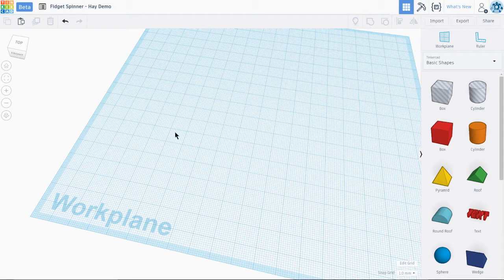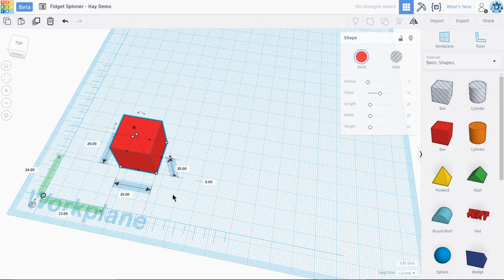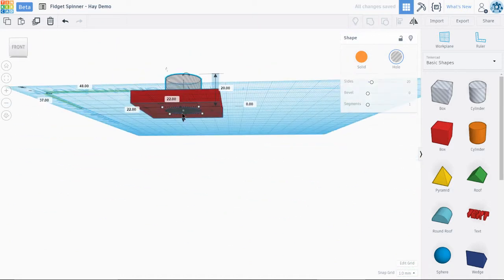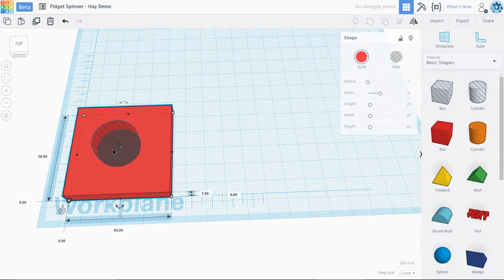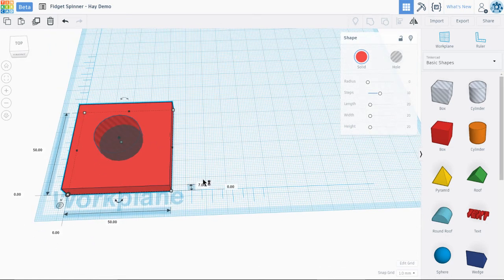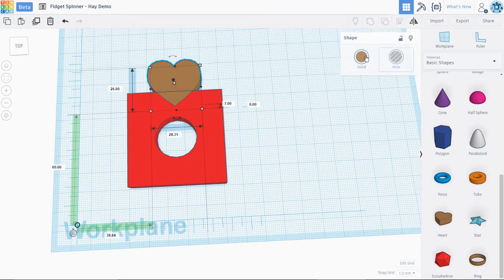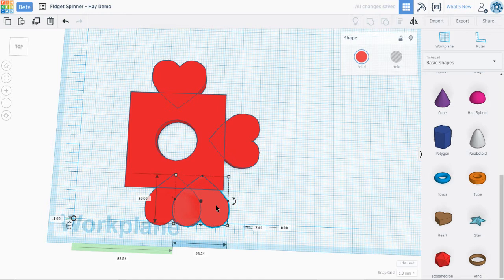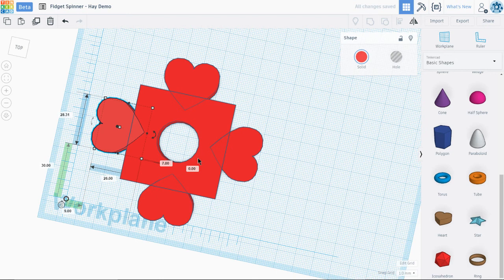Designing a Fidget Spinner in TinkerCAD